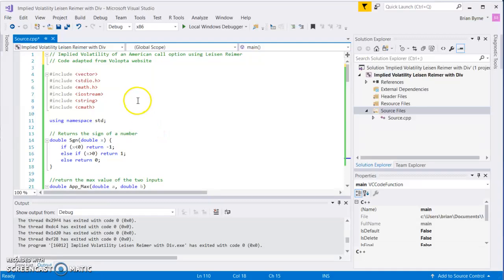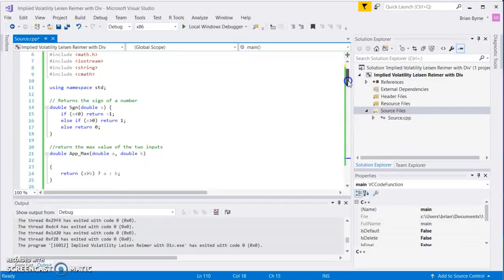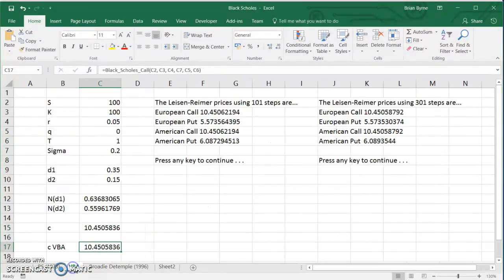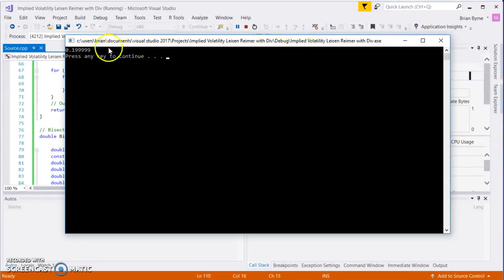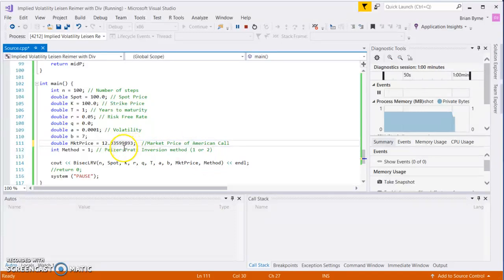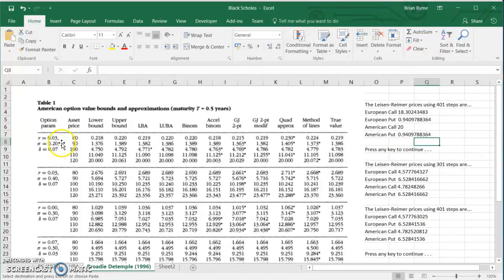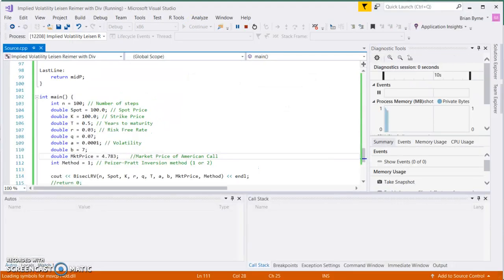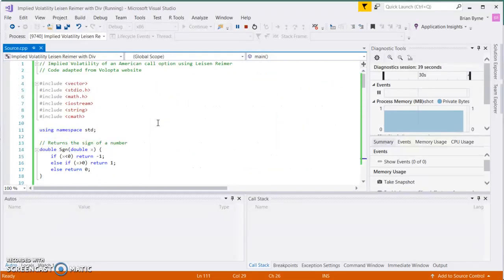Estimating the Implied Volatility of American Options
In this video, I set out a framework for estimating the Implied Volatility of American Call options. I verify my results are consistent with Broadie and Detemple (1996) Table 1.